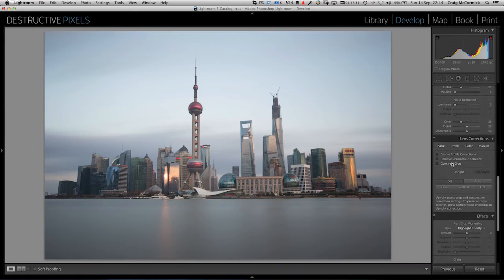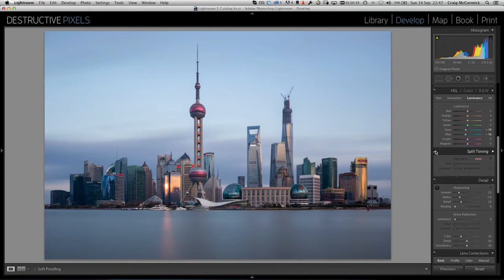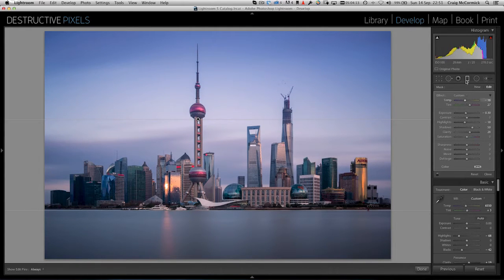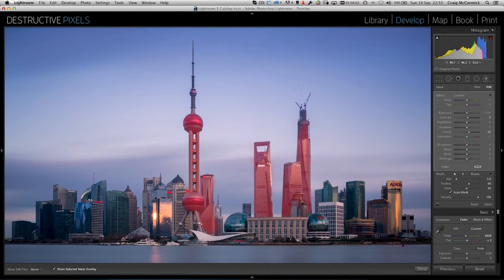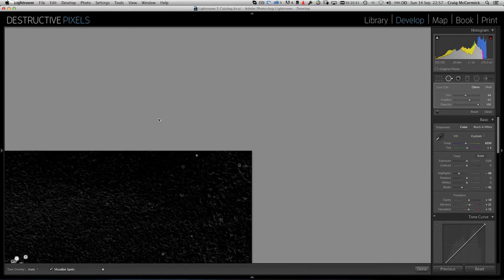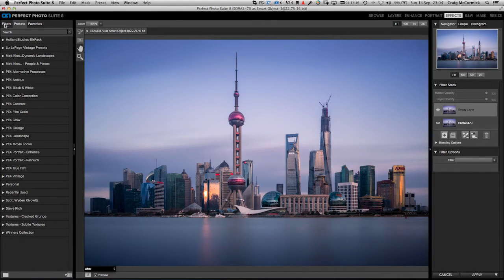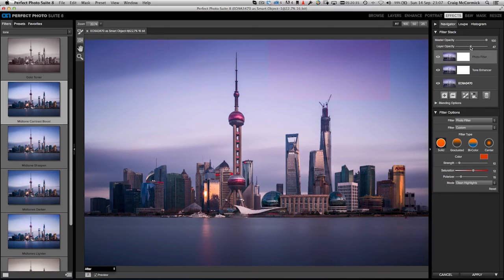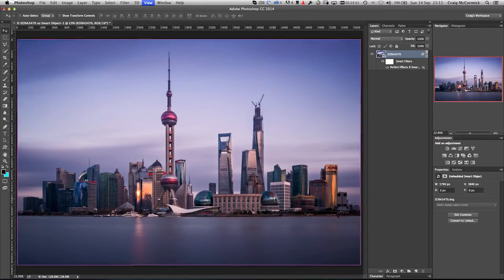Post Processing: Shanghai Skyline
Hey guys, Craig here! In this video I go through the entire post-processing workflow for my long exposure shot of the Shanghai skyline.

It starts off in Lightroom and then we take the image into Photoshop and play around with OnOne's Perfect Effects 8 to add the finishing touches.